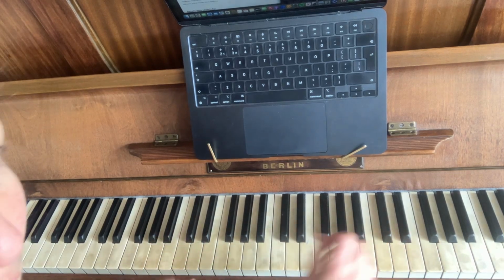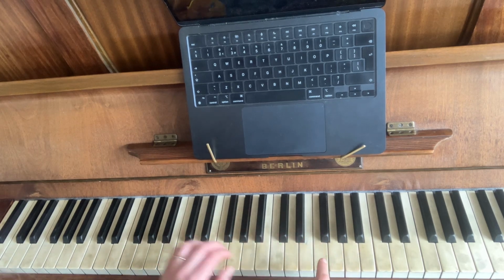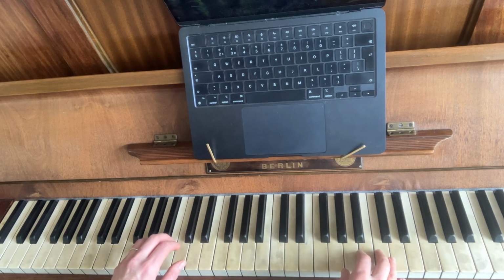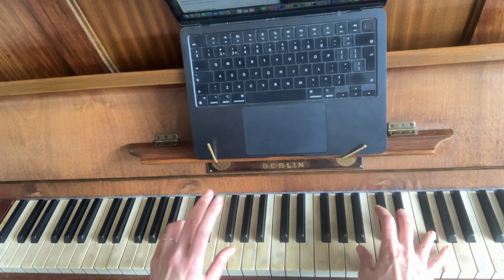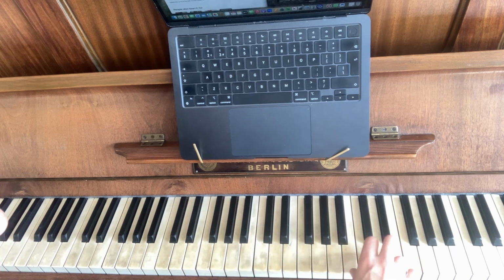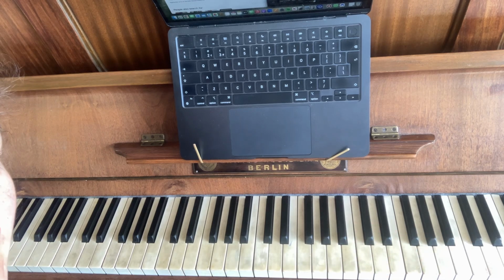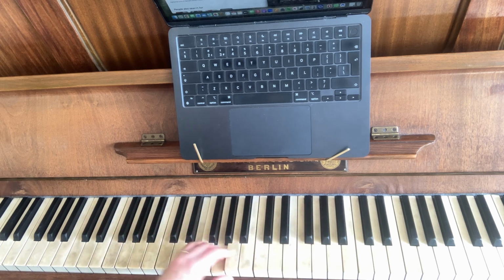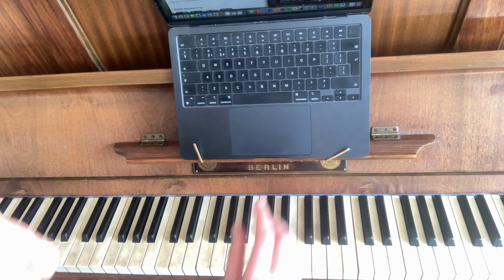Nightporter- (Japan) piano tutorial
00:00 Demo of intro
00:50 LH Intro (&verse)
2:11 RH Intro (& verse)
3:46 HT intro (&verse)
5:19 LH Intro (&verse) end
6:19 RH Intro (&verse) end
7:27 HT Intro (&verse) end
8:48 Verse changes in pattern
10:50 Instrumental 1 - RH- @ 00:58 in song
12:25 Instrumental 1 HT @ 00:58 in song
12:51 Instrumental 2 RH @ 1:39 in song & 1:52
13:52 Instrumental 2 HT @ 1:39 & 1:52
14:19 Chorus LH
16:09 Chorus RH & alternative LH
17:26 Outro
17:39 Instrumental 3 RH @ 2:34 in song